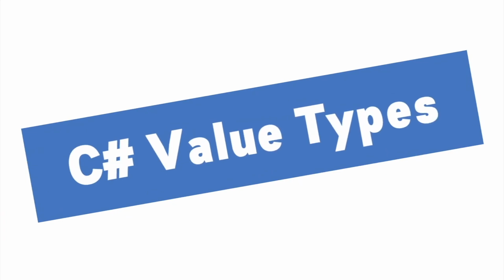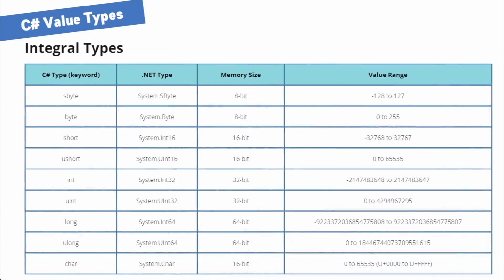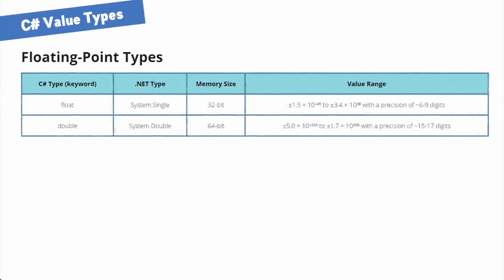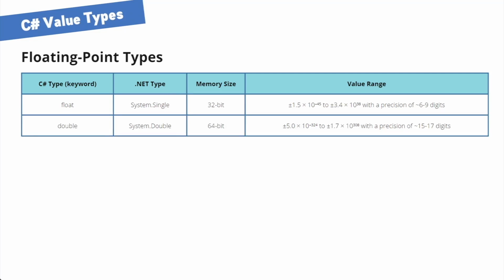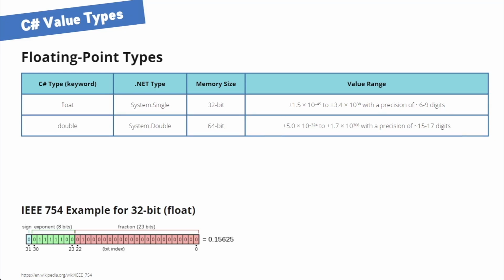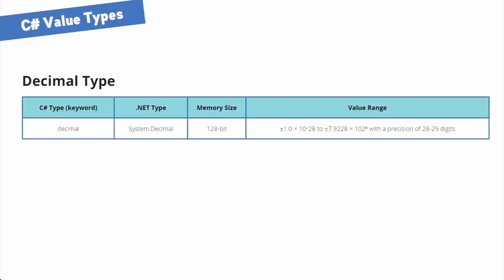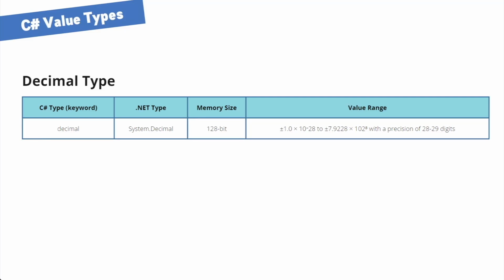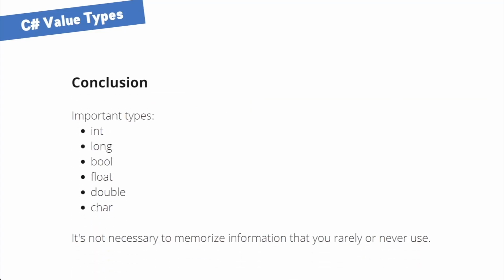C# Tutorial: Value Types